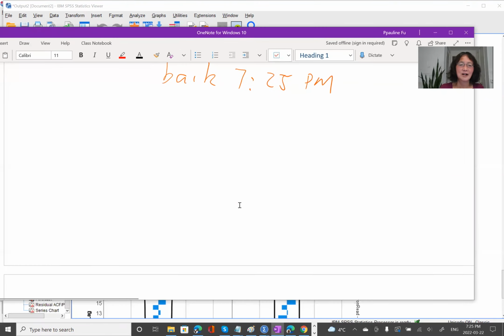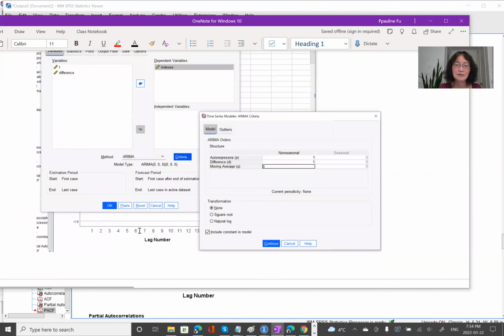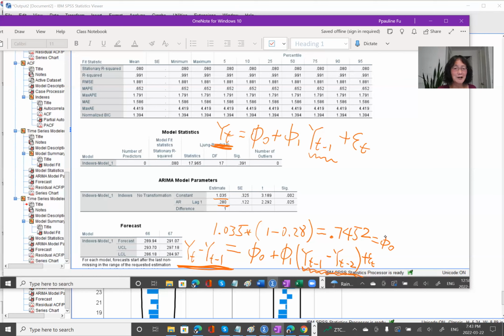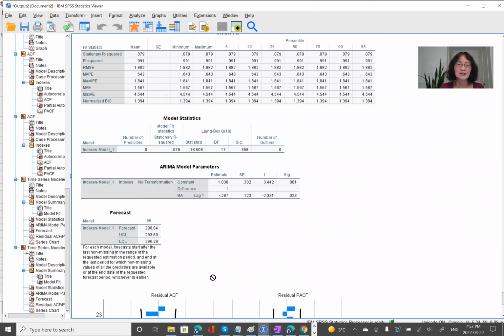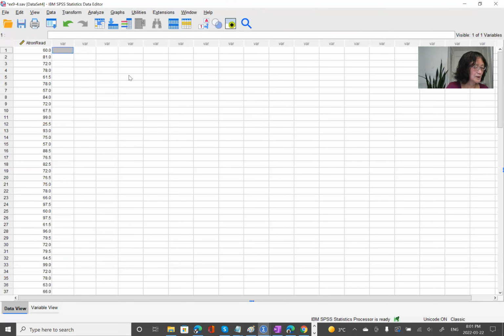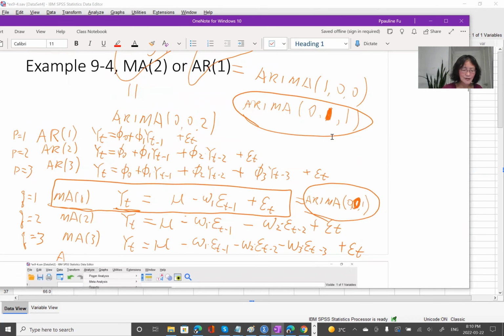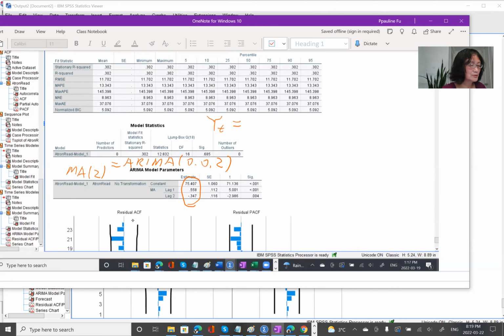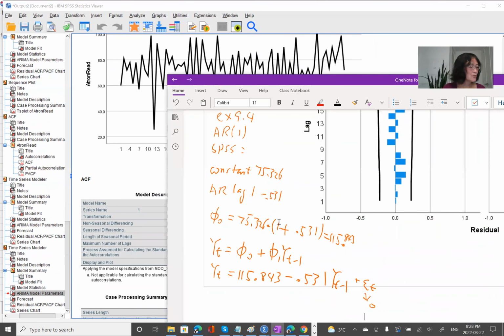CQMS703 Week 9 Part2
Sequence chart; autocorrelation function; partial autocorrelation function; theoretical models for ARIMA (p,d,q); fitting data for ARIMA model using SPSS; forecasting future values using both the parameters from the model and from output of SPSS.